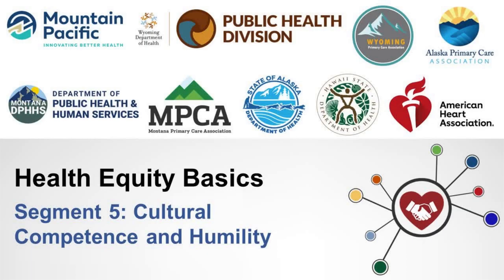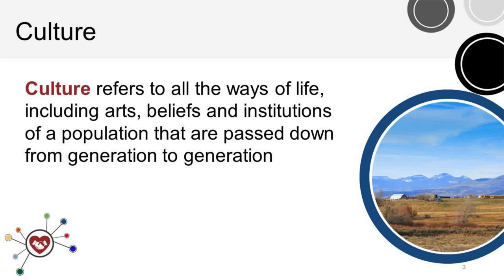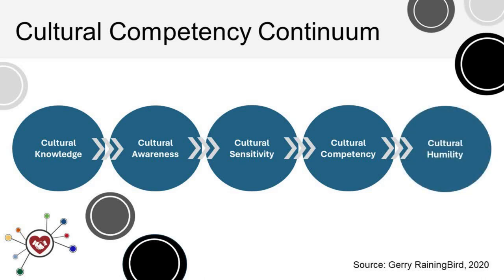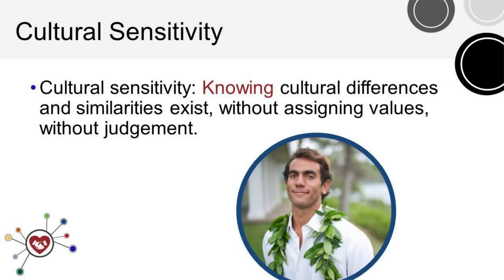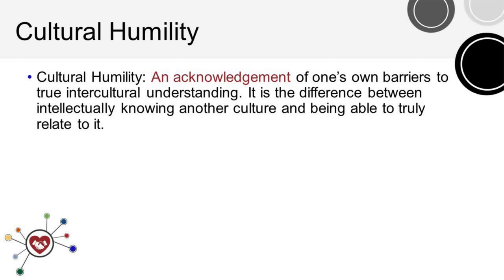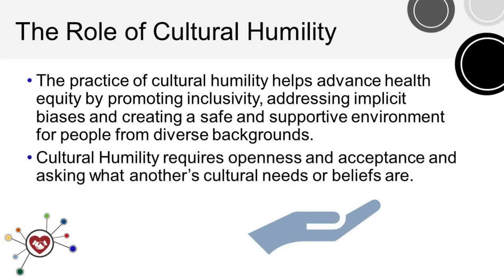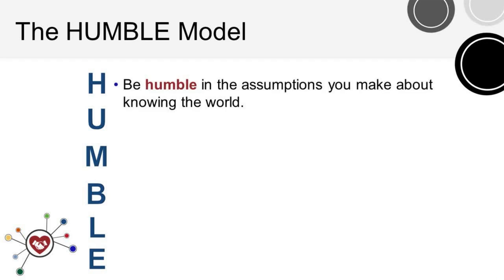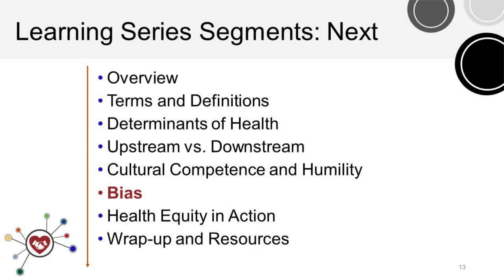05 Health Equity Basics – Cultural Competence and Humility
This segment discusses how a stronger understanding of culture plays a role in advancing health equity, the idea of a cultural competency continuum and how we can all work towards cultural humility to help advance health equity. Recorded by Mountain Pacific on 04/30/29.